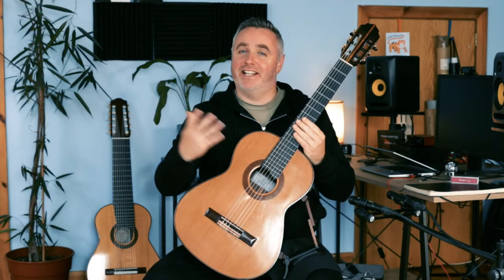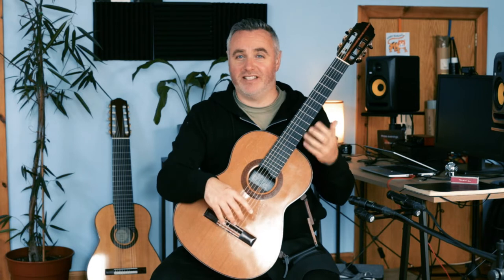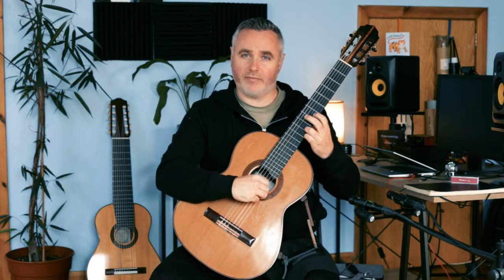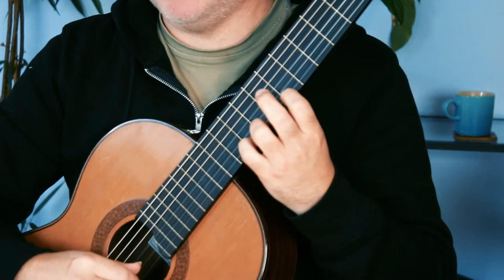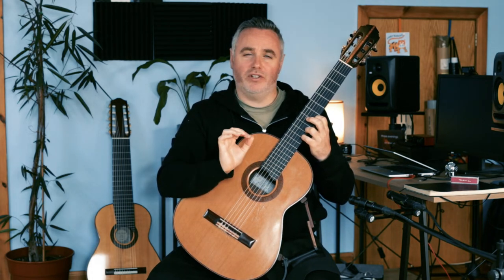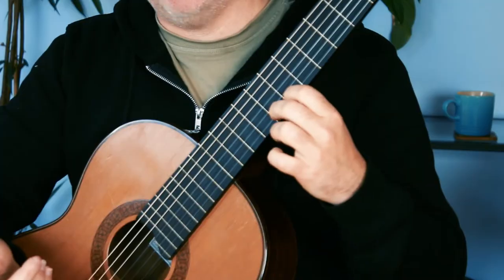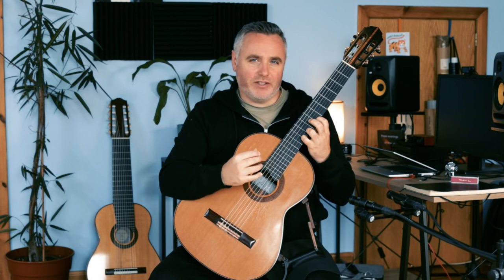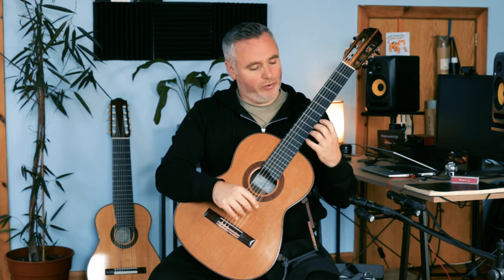Technique Tuesday with Matthew McAllister. (Articulation Exercise)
Scottish Guitarist Matthew McAllister demonstrates a simple exercise on varying articulations between plucked and slurred, live from the Gallery of Guitar Studio.

Matthew is playing a Michael Ritchie Cedar Guitar and using Augustine Regal Strings.

Gallery of Guitar is creating a vast online gallery of music featuring nearly daily uploads of beautiful music. The Gallery curates performances and interviews from many great guitar players including David Russell, Marcin Dylla, Ana Vidovic, Stephanie Jones, Thomas Viloteau, Uros Baric, Gabriel Bianco, Lukasz Kuropaczewski, Matthew Cochran, Kevin Loh, Emma Rush and many more..

The Gallery hosts a large resource of Technical Help and Lesson Videos, Vlogs, Composer Playlists, alongside spotlighting many upcoming players.